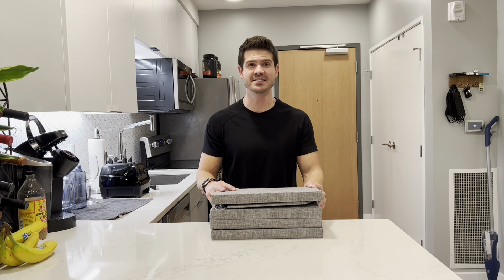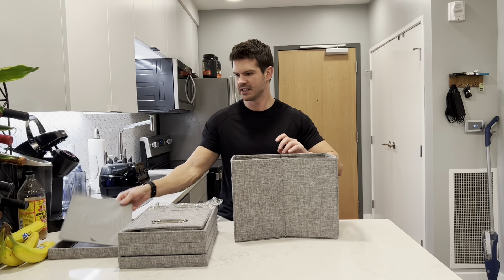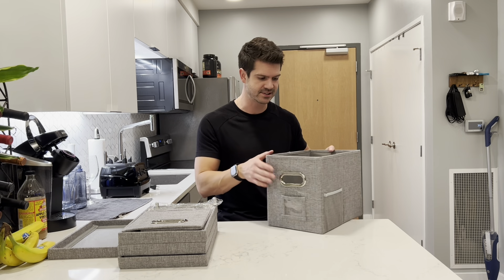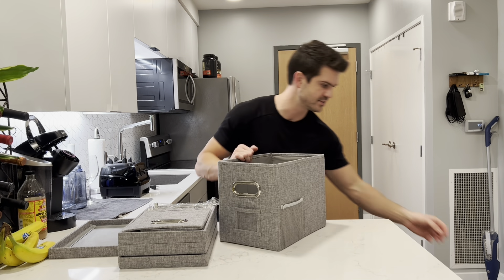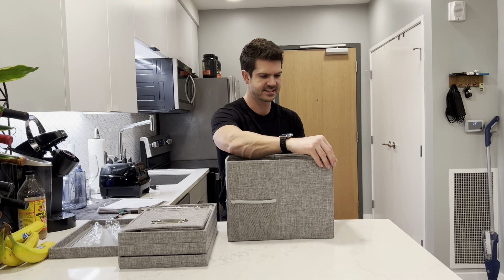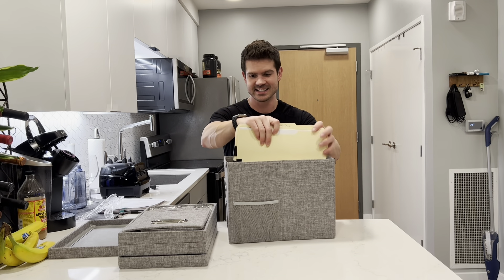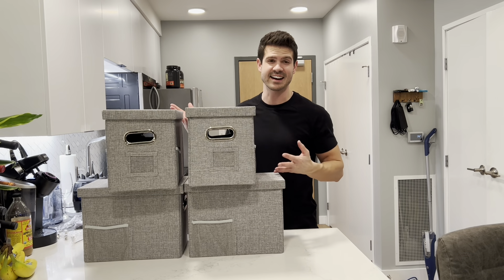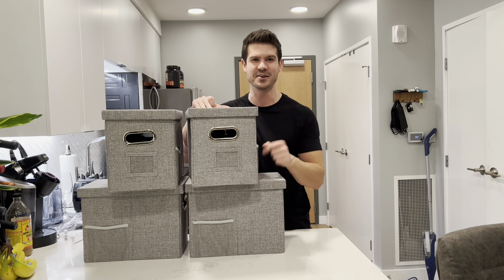Review of File Box Desktop File Organizer Box for Letter Folder Documents with Smooth Sliding Rail